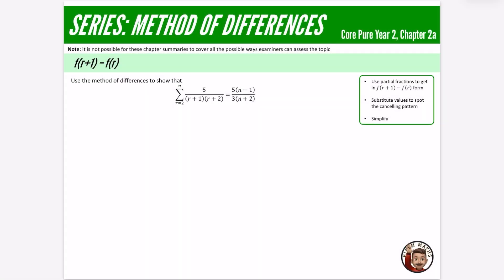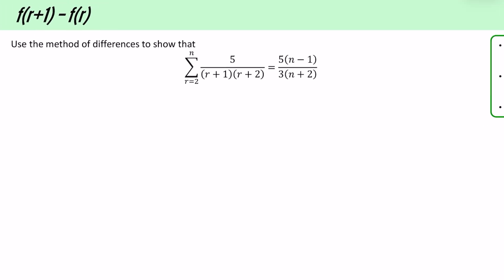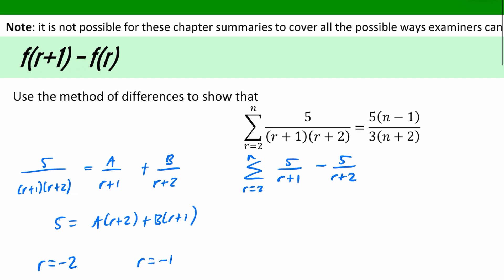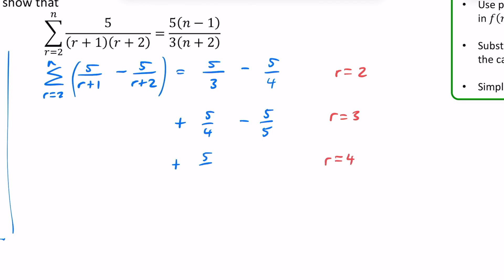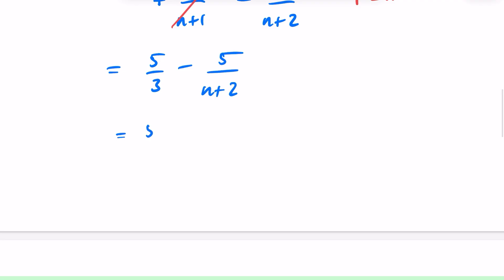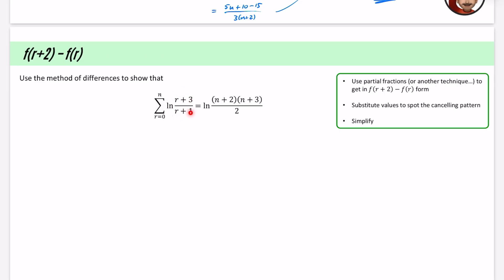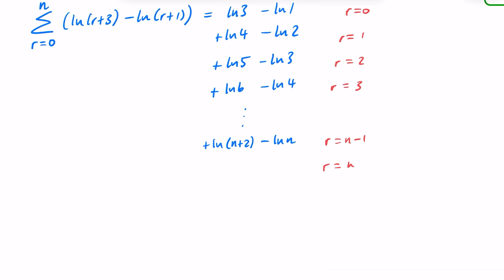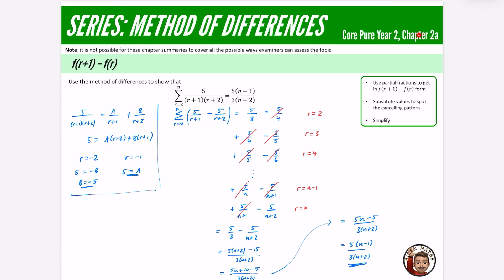Method of Differences in 9 minutes • A-Level Further Maths, Core Pure Year 2, Chapter 2a 📚